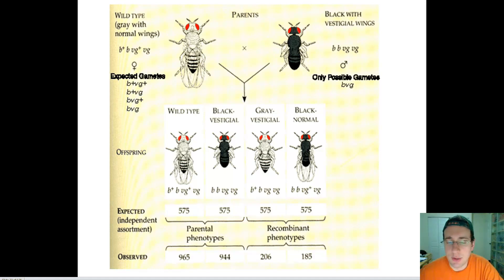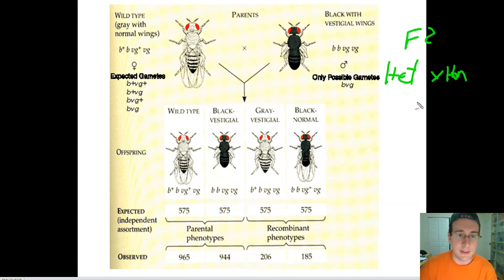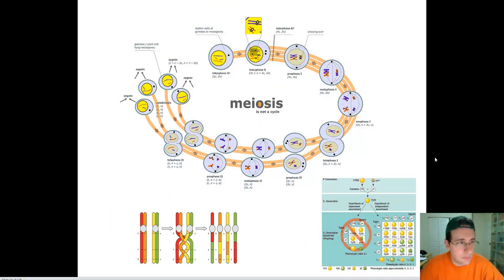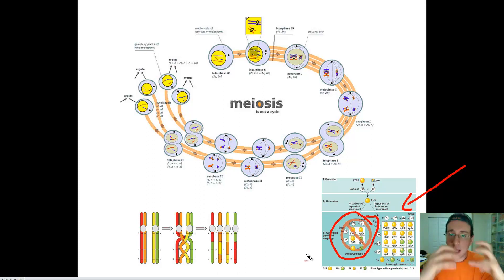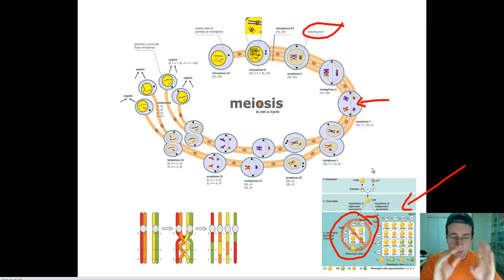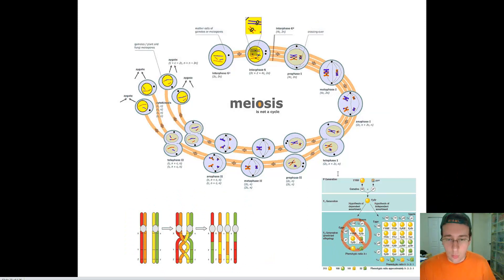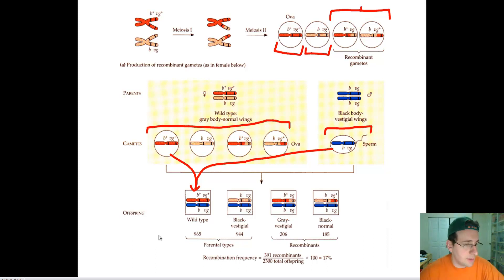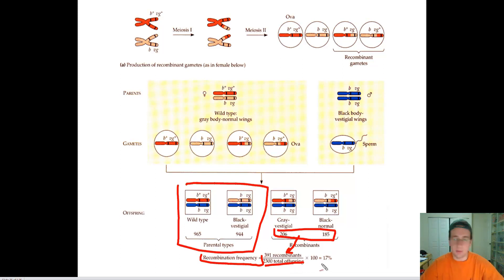Studying Linked Genes in Fruit Flies (Part 2)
Mr. Lima explains how Thomas Hunt Morgan used fruit fries to research gene linkage because of chromosomes (which breaks Mendel's law of independent assortment)